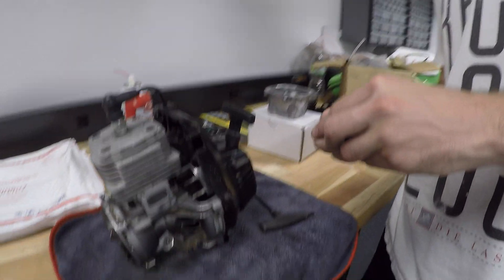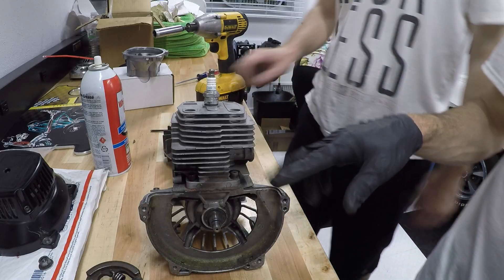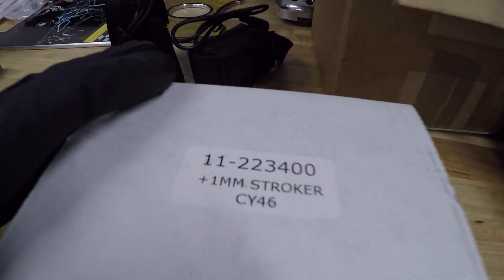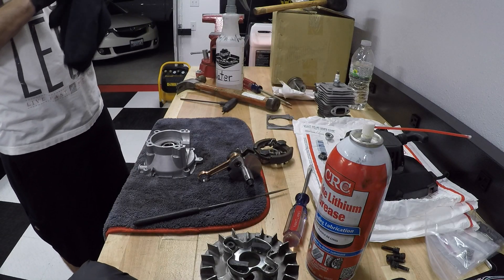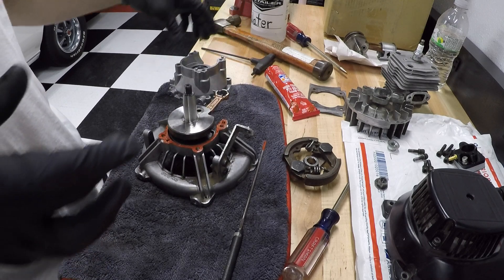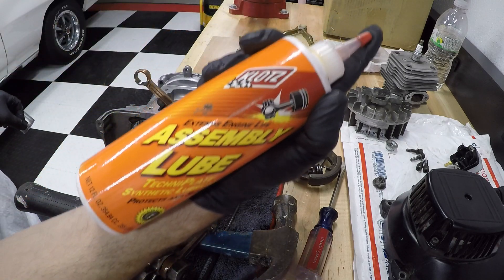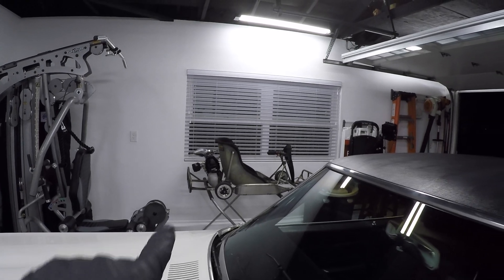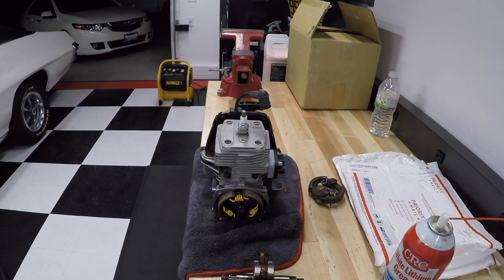+1 Stroker GP460 Motor BUILD!